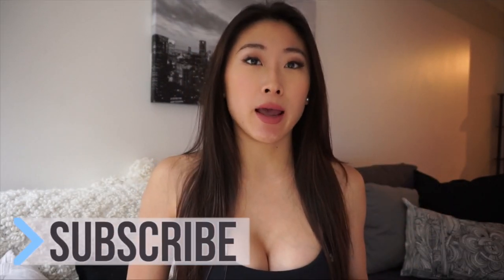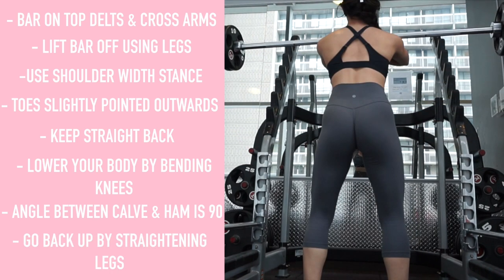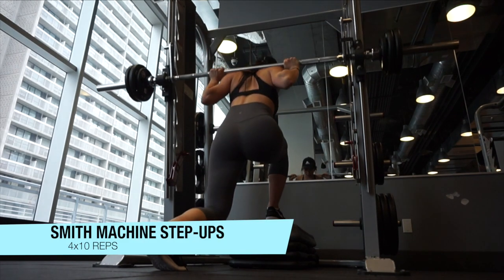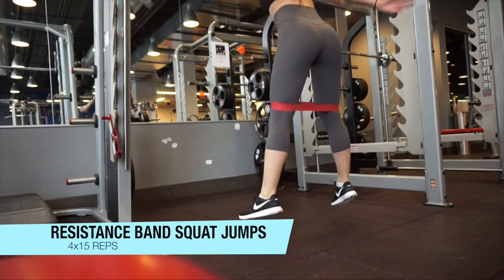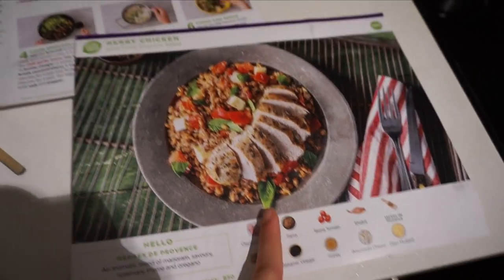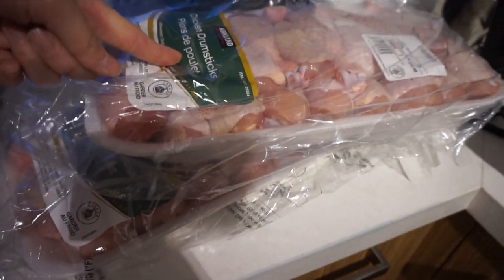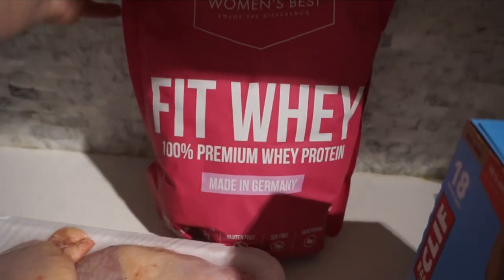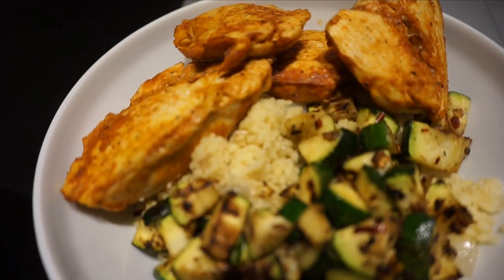THICK THIGHS & BIG GLUTES WORKOUT | Killer Lower Body Exercises!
I strongly believe in training with a Booty Band - it's honestly helped me so much with my glute growth, especially during a time where I felt like my growth was plateauing and I was not seeing as much results. The FREE 8-week plan incorporates COUNTLESS exercises and workouts that are resistance-band focused and have helped me with growing my booty! ❤️This is one of my booty growing secrets and I wanted to share it with you all!

Hey everyone!

I've got another video for you guys, and if you are new to my channel then hello my name is Lucy 🙋🏻 and I upload videos about my workouts, what I eat in a day, and some vlogs! So if you aren't subscribed already and want to see more videos then there will be a red button just above/below this description box (depending on mobile or laptop haha) and if you click it, you will be subscribed for more videos!

Use code "LUCY" for a free deluxe applicator mitt with any mouse purchase

WORKOUT:
1. a) Front Squats - 4x10
1. b) RB Pulses - 4x15
2. Squat + Lunge Combo - 4x6-8
3. a) SM Step-Ups - 4x10
3. b) RB Squat Jumps - 4x15
4. a) Barbell Side Shuffles - 4x10
4. b) RB Close Stance Squats - 4x15

Lucy xo